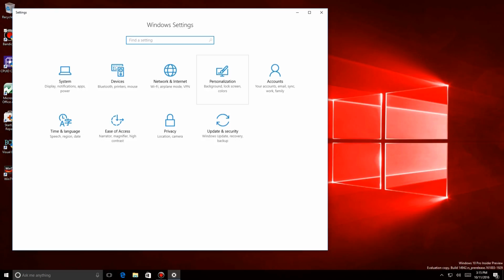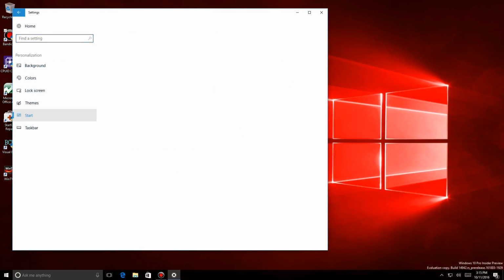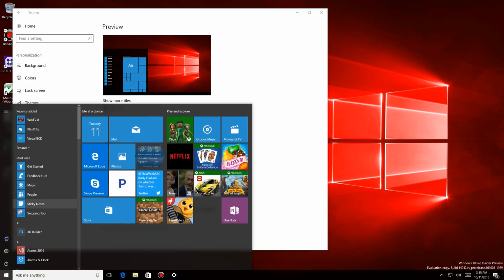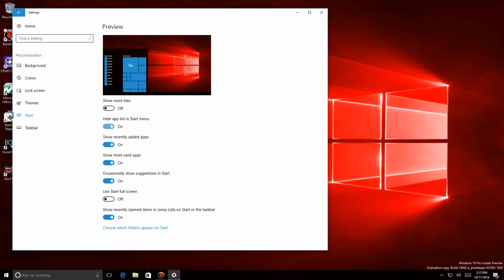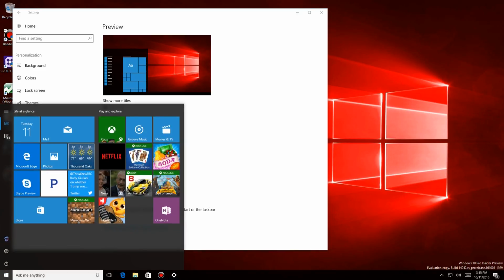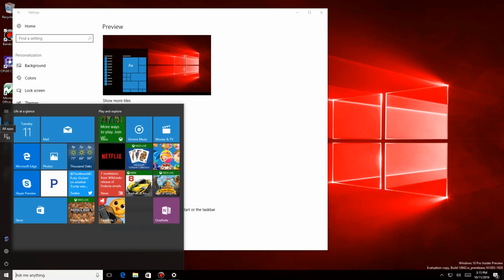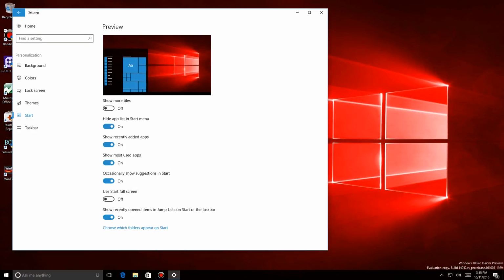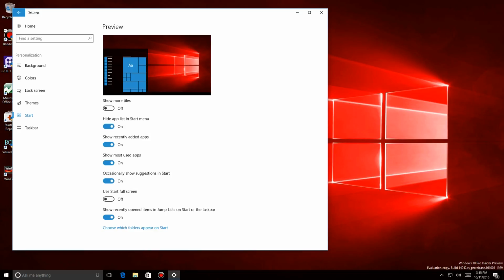Windows 10 Creators Update- Hide Installed App List In Start Menu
Creator Update Coming April 11, 2017.

For those Windows 10 users who don't like the app list in the Start Menu, Microsoft has been listening.  In the latest Insider Release there is now an option to turn the app list on or off. The Restone 2 was scheduled to be released at the end of November 2016, but now has been rescheduled for March 2017.

Then, once you have hid the Installed App list, you can toggle it on and off through the Start Menu.